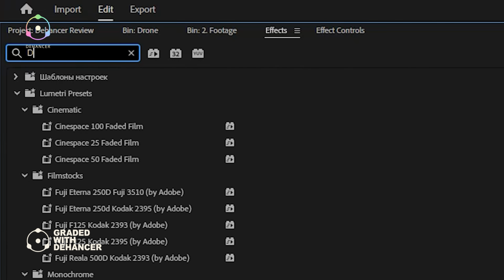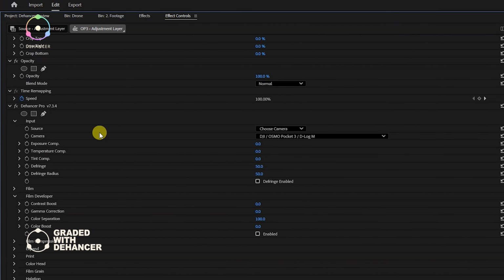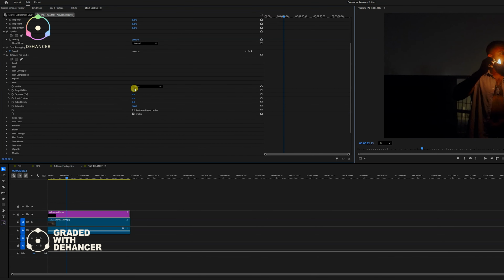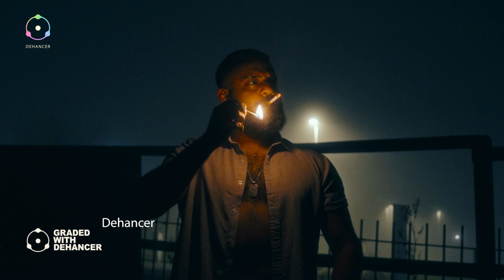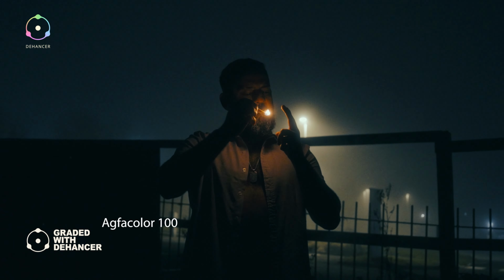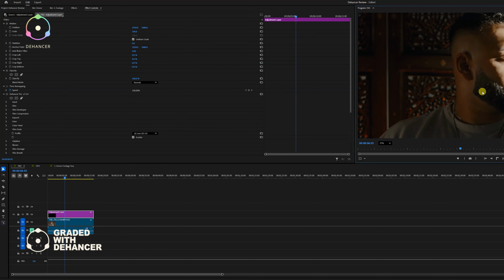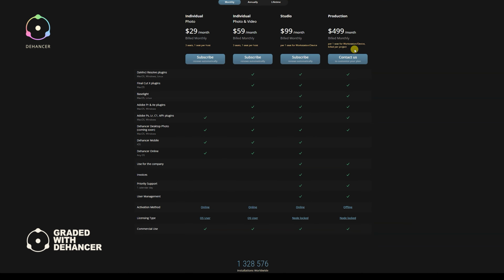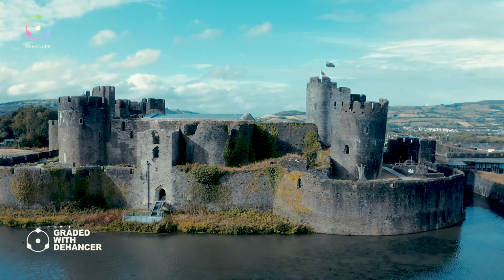The BEST! How to Get the FILM Look in Premiere Pro with Dehancer (Honest Review)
The BEST way to get the FILM LOOK in Premiere Pro 🎞️🔥
Dehancer is a film emulation plugin that transforms digital footage into something that actually looks like real motion picture film grain, halation, bloom, film stocks… all the analog goodness 👌

I’ve been using it for a couple of months now on different projects and honestly… I’m a little bit in love with the results 🤣
Here’s my honest review + a full step-by-step demo inside Premiere Pro.

✅ How to apply Dehancer in Premiere Pro
✅ Best film stocks for cinematic looks
✅ Halation, Bloom & Grain explained
✅ Print Film Emulation (Kodak 2383 / Fuji 3513)
✅ Dehancer Online — first impressions
✅ Honest pros & cons (performance, price, UI)

⏱️ Chapters:
00:00 — INTRO
00:32 — APPLYING DEHANCER
00:56 — CHOOSING THE BASE STOCK
01:27 — ADDING CHARACTER: HALATION, BLOOM, GRAIN
02:00 — PRINT & FINISHING TOUCHES
02:20 — APPLYING ACROSS CLIPS
02:38 — DEHANCER ONLINE (FIRST IMPRESSIONS)
03:06 — HONEST THOUGHTS / REVIEW
03:44 — WHAT COULD BE BETTER
04:26 — PRICING
04:43 — VERDICT / OUTRO
05:05 — END SCREEN

📸 My Setup
If you want to know about any kit then click my linktree:

💬 Got questions?

What film stock do YOU want to try first?